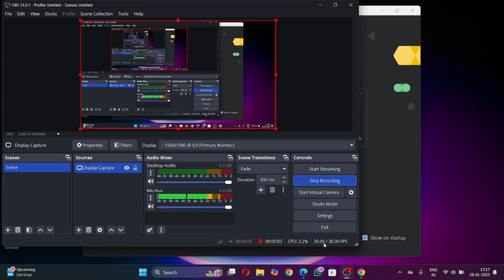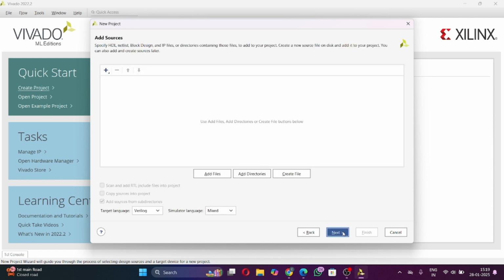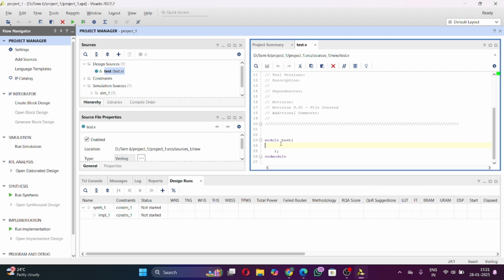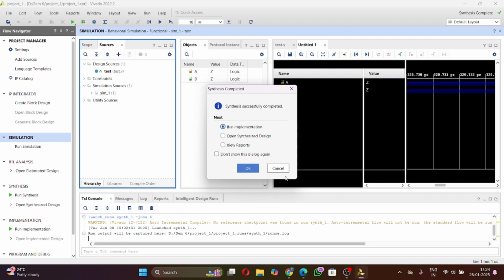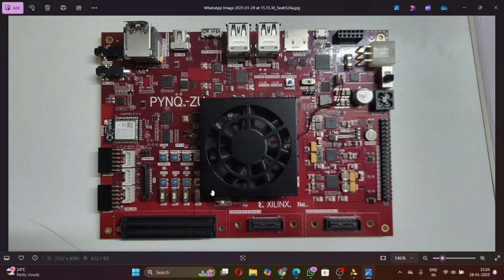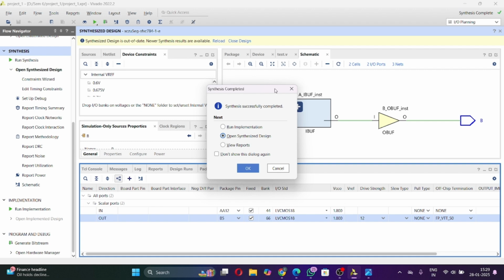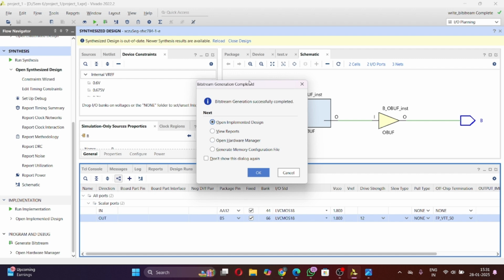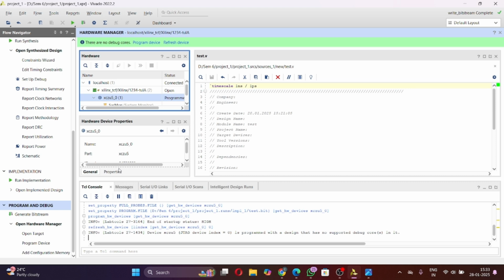How to create a project in Vivado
This video walks you through the process of downloading Vivado, creating a project, and programming your FPGA step by step. Perfect for beginners looking to get started with FPGA development!